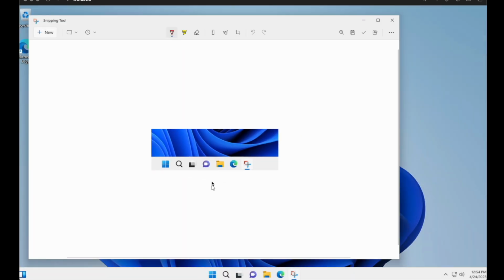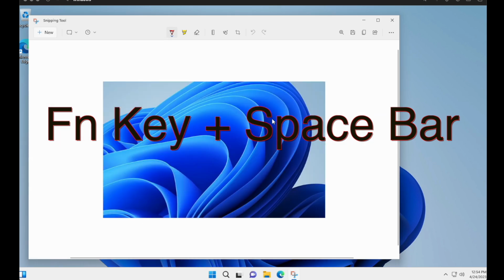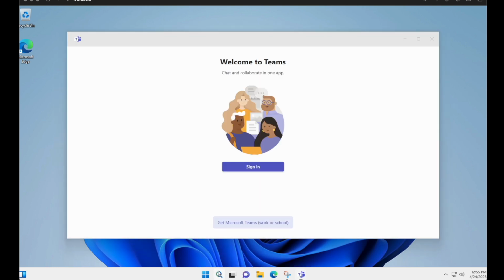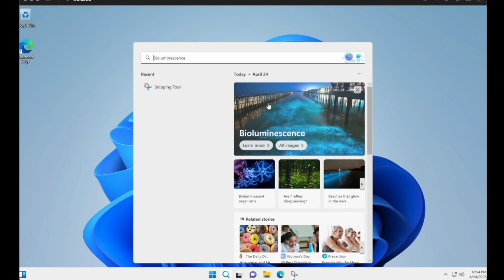How To Enable Backlight Keyboard On Windows PC